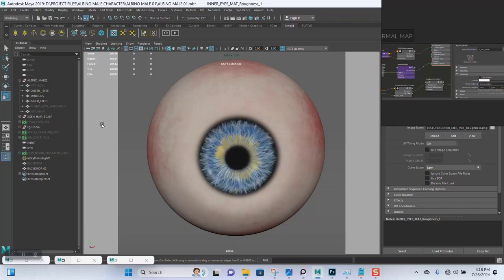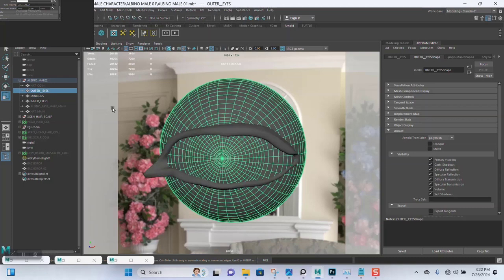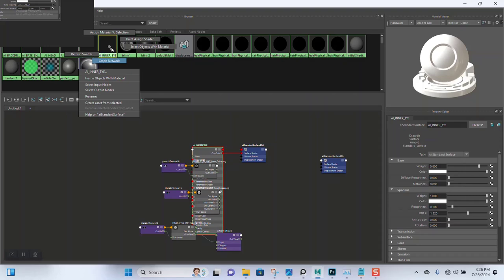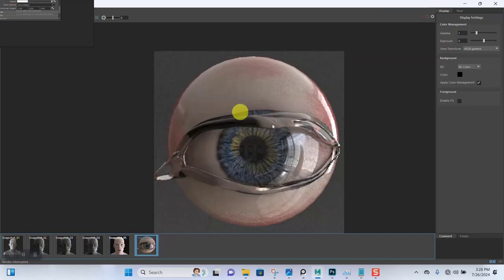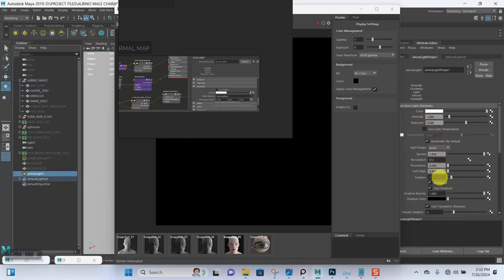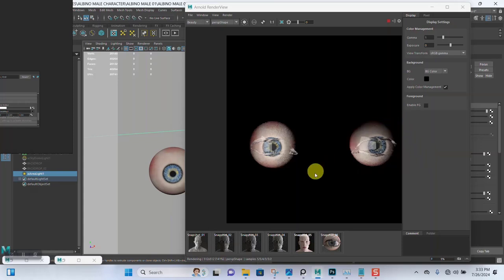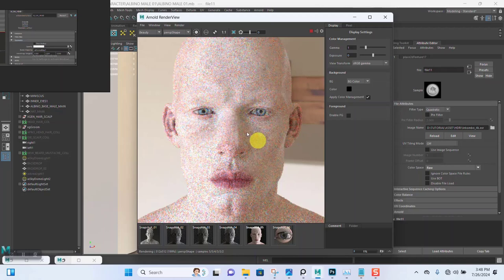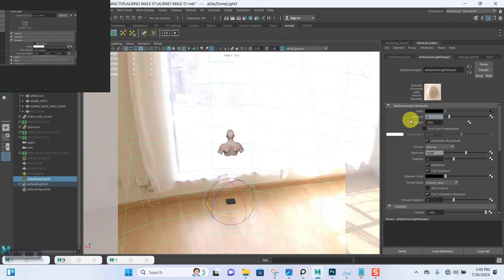42 EYE LOOK DEVELOPMENT IN ARNOLD IN MAYA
42 EYE LOOK DEVELOPMENT IN ARNOLD IN MAYA